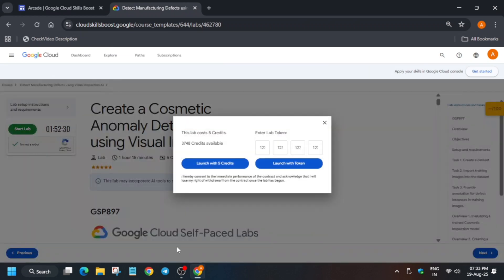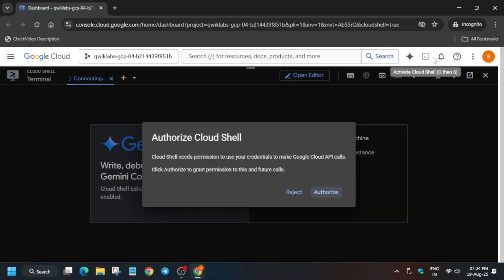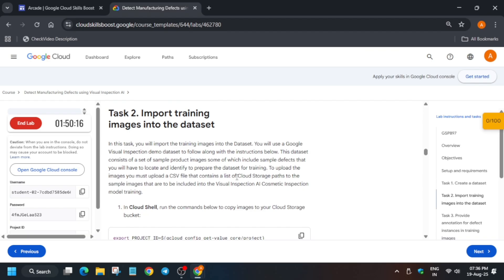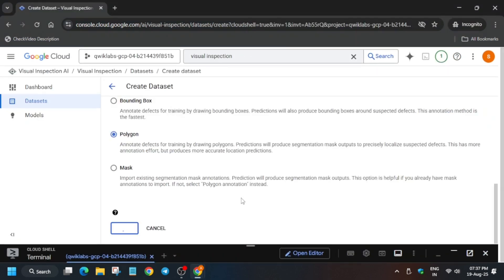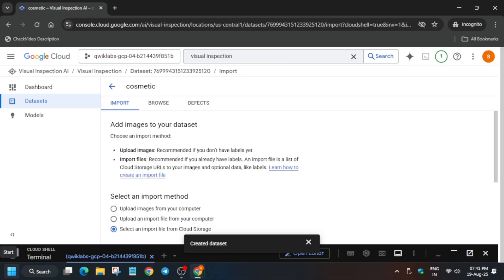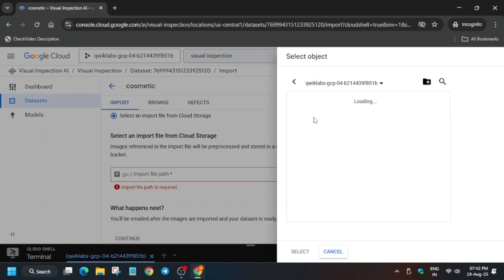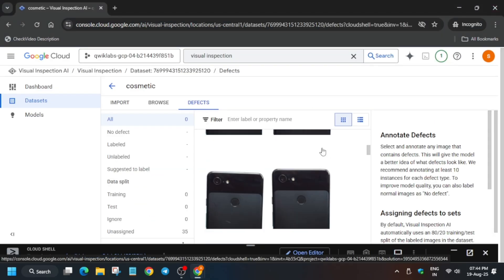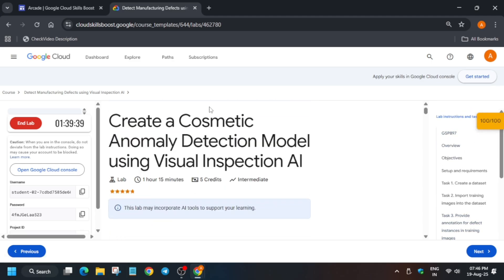Create a Cosmetic Anomaly Detection Model using Visual Inspection AI GSP897 STEP BY STEP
🔍 Common Queries
qwiklabs
arcade facilitator